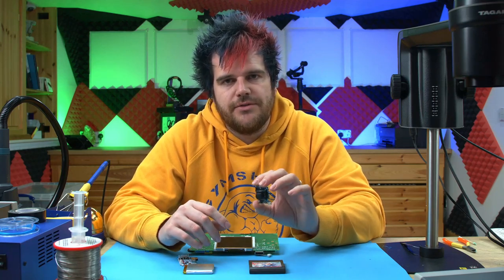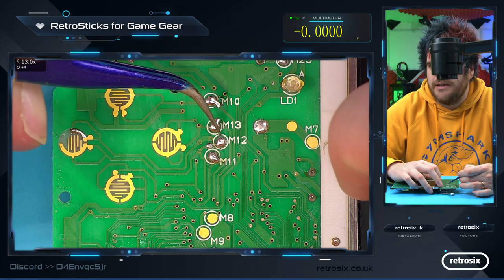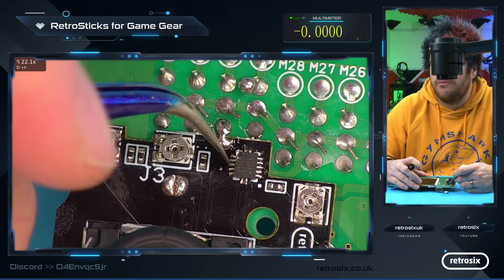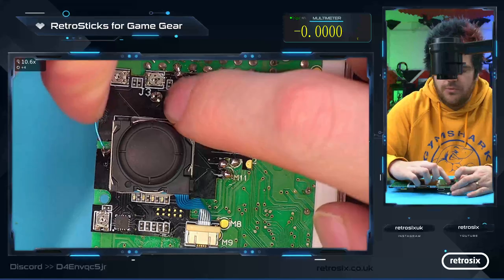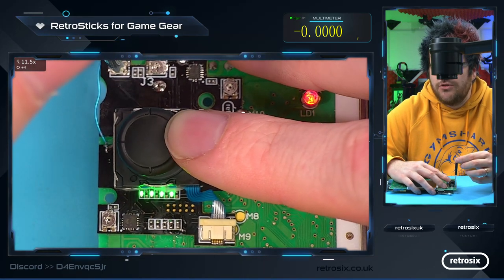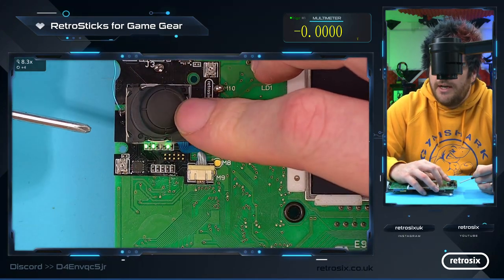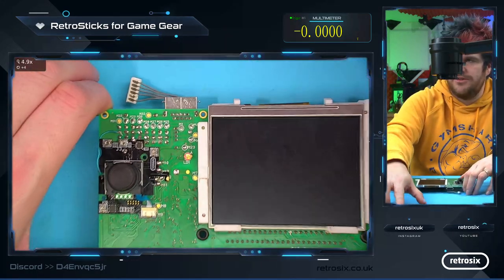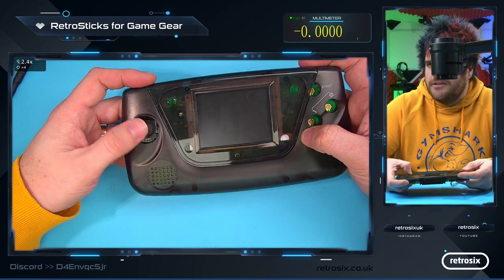RetroSticks Digital Thumbstick Install And Setup Game Gear - RetroSix